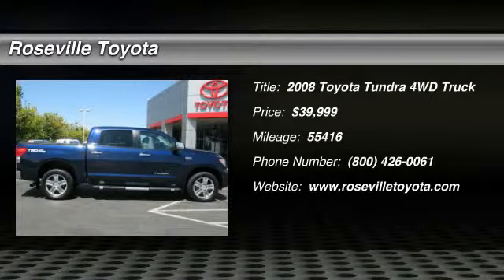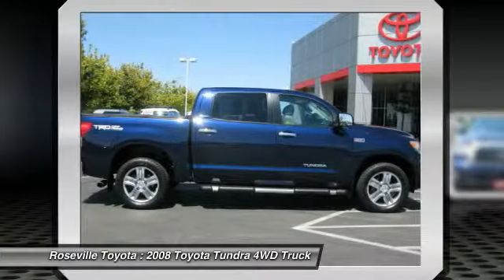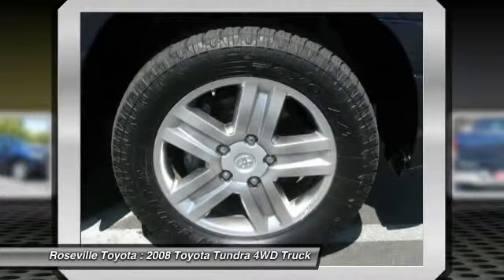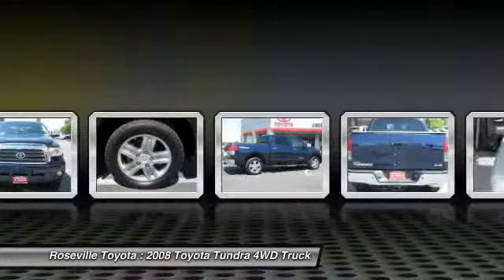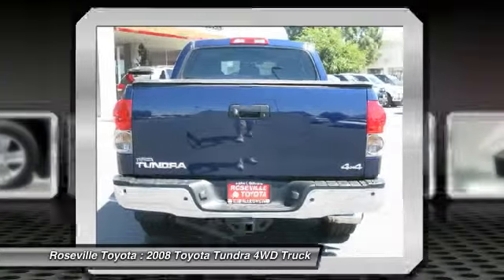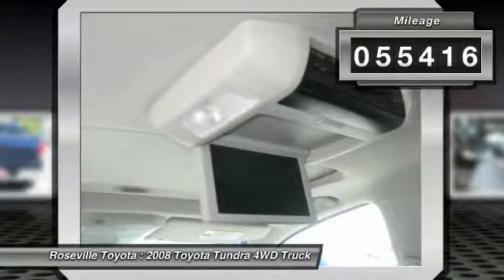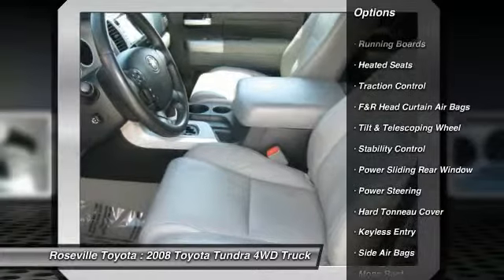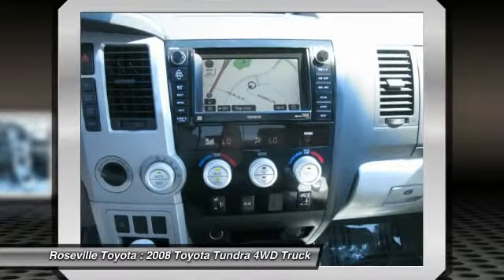2008 Toyota Tundra 4WD Truck Roseville CA 118214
2008 Toyota Tundra 4WD Truck LTD - $39999

Roseville Toyota
700 Auto Mall Drive

Certified  Toyota Certified i Force 5.7L V8 DOHC 4WD and Graphite w Leather Seat Trim or Leather Seat Trim w Off Road Package. Toyota FEVER! This stout 2008 Toyota Tundra is the truck that you have been searching for. The pin you to your seat performance of this superb Tundra will make it a favorite among our more passionate buyers. Named as Motor Trend Truck of the Year for 2008. Toyota Certified Pre Owned means you not only get the reassurance of a 12mo 12000 mile Comprehensive warranty but also up to a 7yr 100000 Mile Powertrain Limited Warranty a 160 point inspection reconditioning 1yr Roadside Assistance trip interruption services rental car benefits and a complete CARFAX vehicle history report.